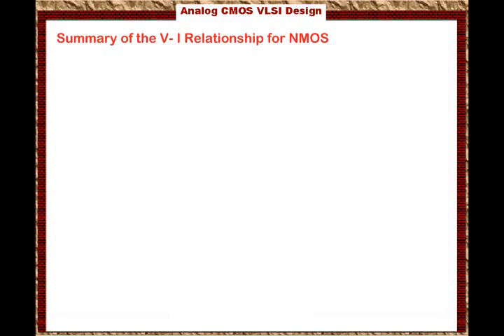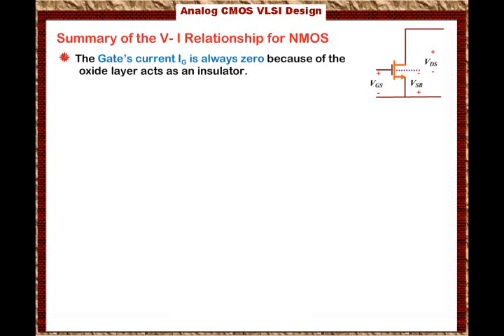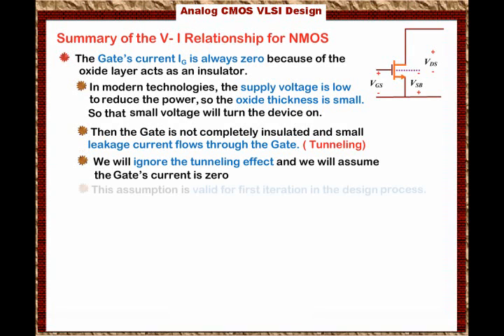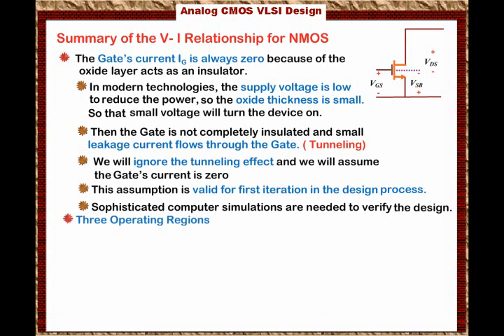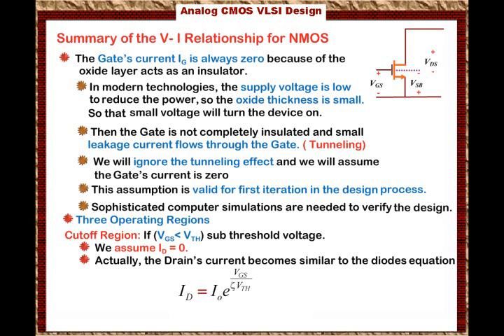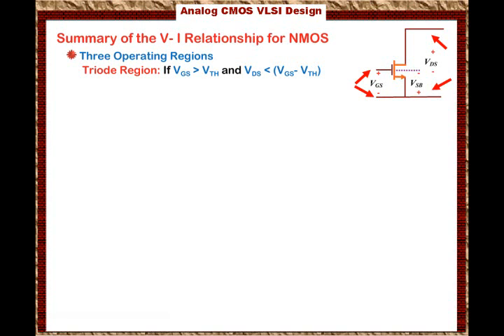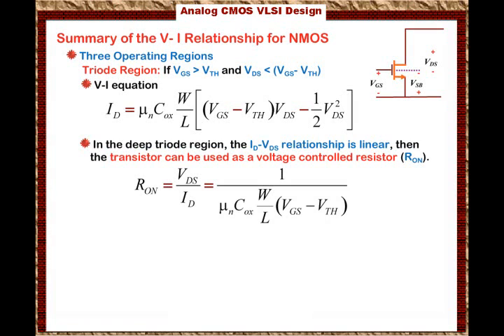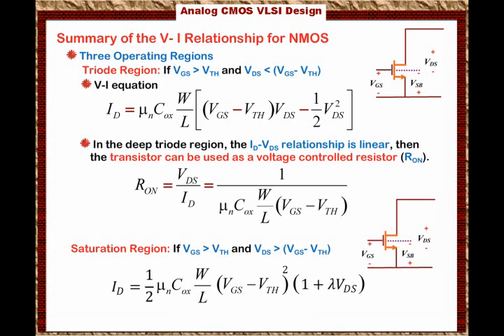Analog CMOS VLSI Lecture One -10: NMOS V-I summary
By Ahmed Abu-Hajar, Ph.D.
This is part 8 of lecture 1. to download a free evaluation version of the compelete software